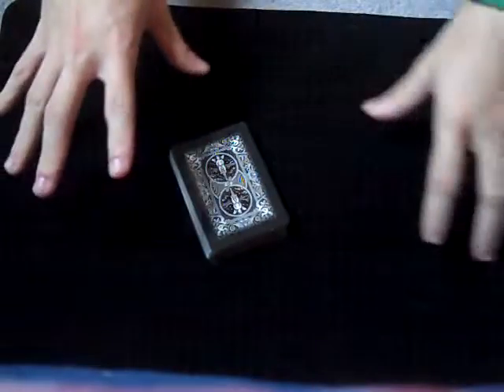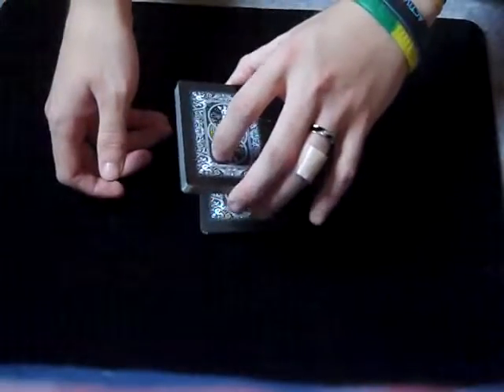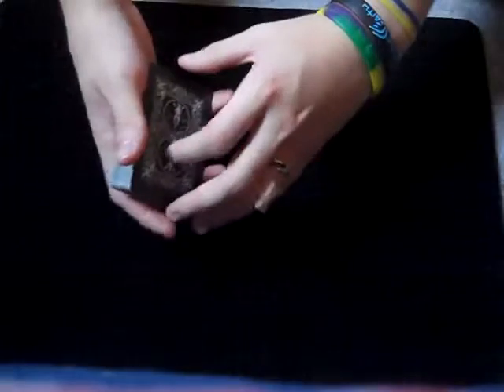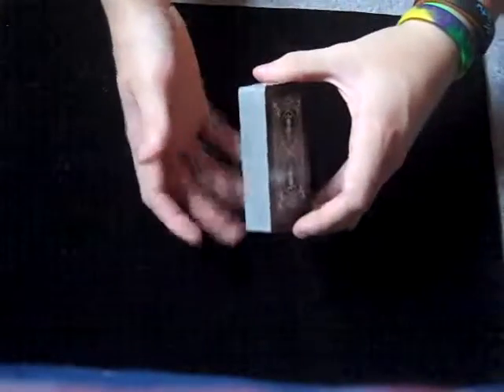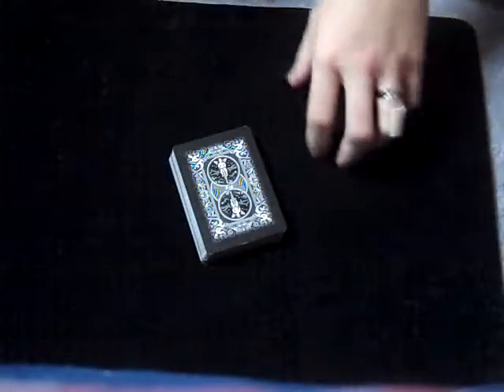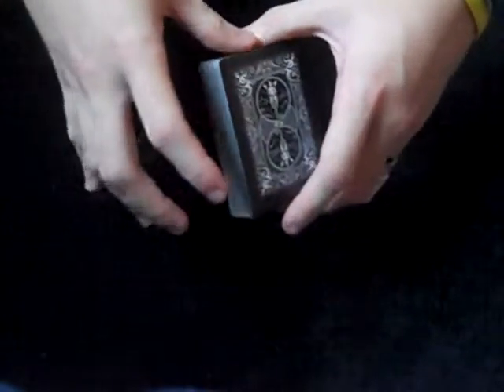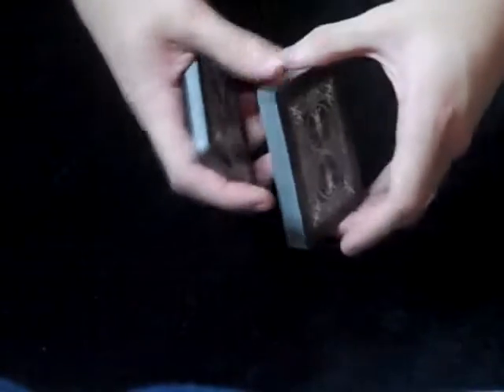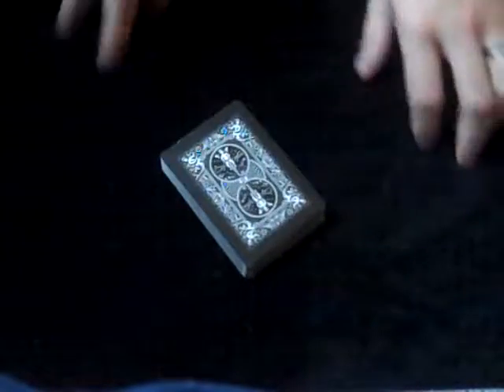Handling Playing Cards 101: Basic Cuts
Welcome to another episode of handling cards 101. If you have not seen the previous part I would appreciate if you would check it out